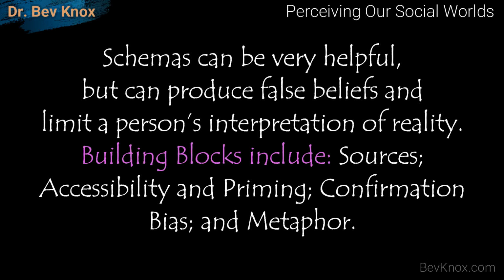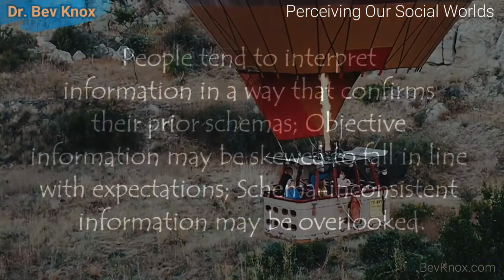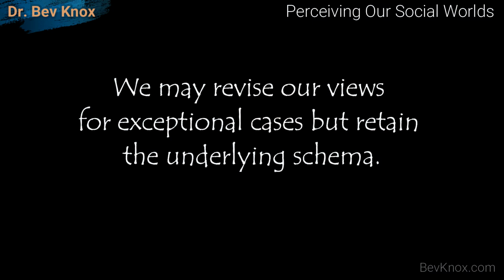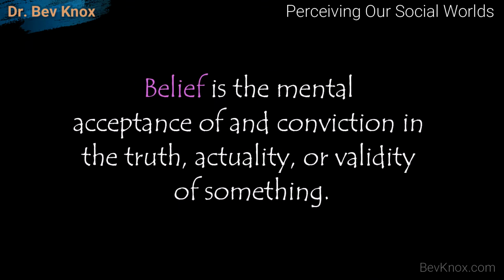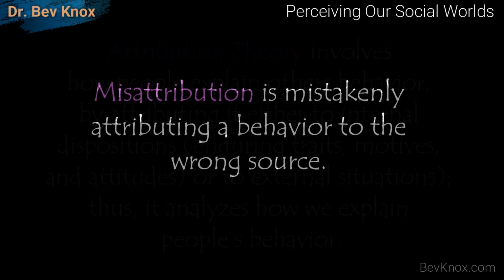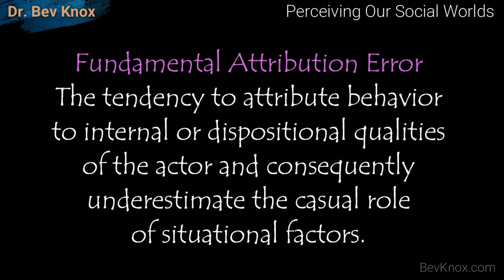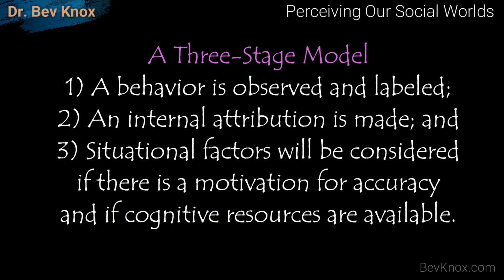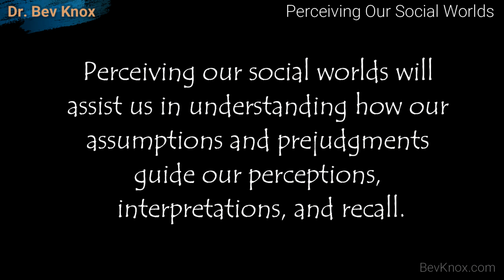Psychology of How We Perceive Our Social Worlds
Topic: Perceiving Our Social Worlds – Social Psychology Series

It this lecture, we will review how understanding our assumptions and prejudgments guide our perceptions, interpretations, and recall.
Schemas (a mental structure containing knowledge about a category) are the cognitive building blocks of knowledge. Schemas allow people to make inferences, judgments, and decisions about a given stimulus.

Perceiving and Interpreting Events - We view our social worlds through the spectacles of our beliefs, attitudes, and values. That is one reason our beliefs are so important, they shape our interpretation of everything else.

How Do We Explain Our Social Worlds? Attribution Theory is the view that people act as intuitive scientists when they observe other people’s behavior and infer explanations about why those people acted the way they did.